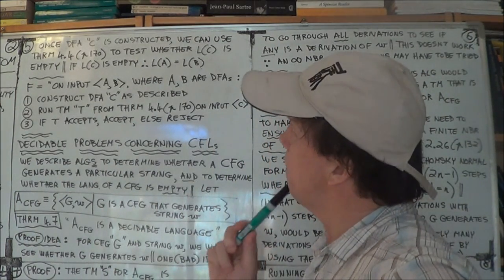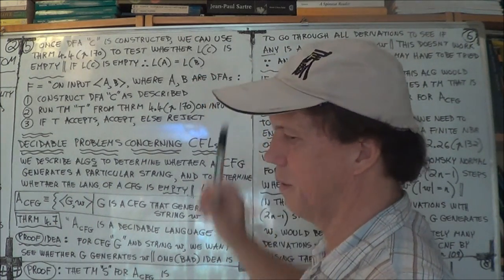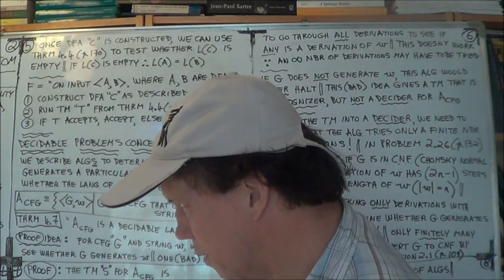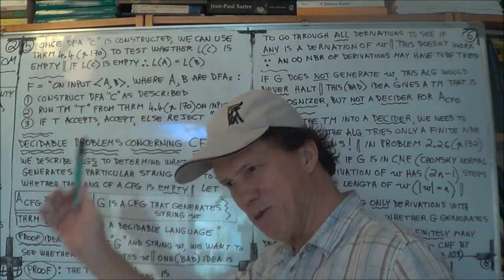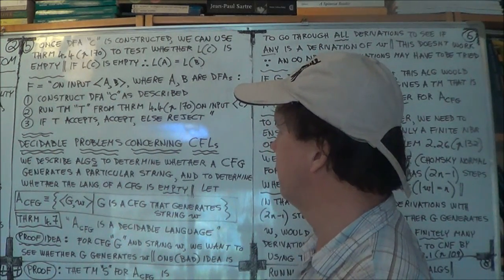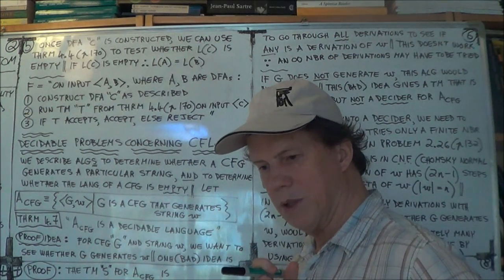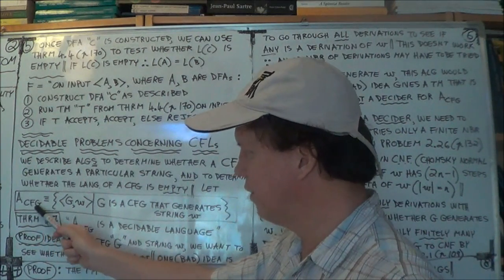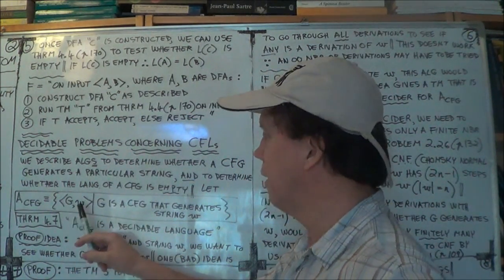deGarisMPC ThComp4g 1of2 Sen,M1,Sipser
Theory of Computation (Sen, M1, Sipser) Lect. 4g ("Decidability"), Pt. 1 of 2